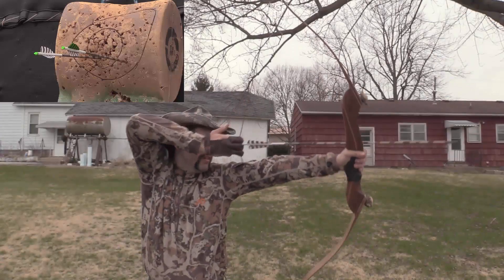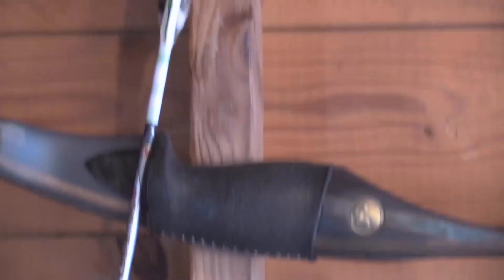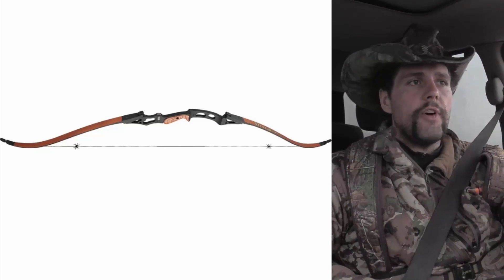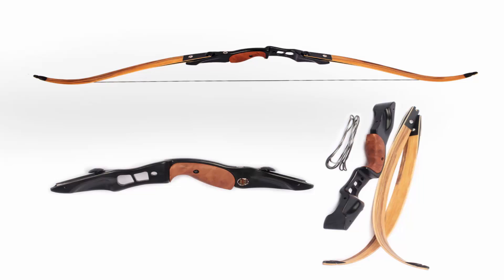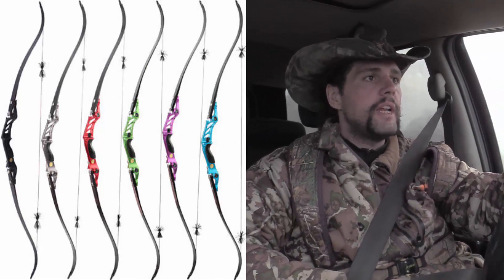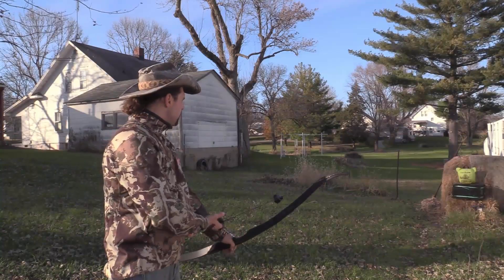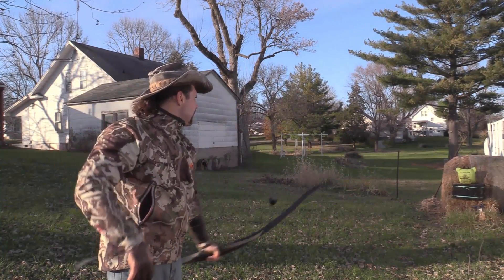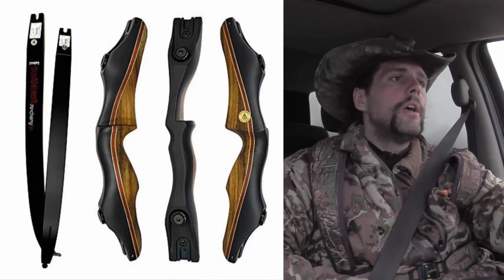TGO | ILF Recurve Bows and Why I Don't Care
A quickie roaming edition of Tex Grebner Outdoors, and in this video, I explain to all of you why I don't care for your standard ILF Recurve Bows.

Share with friends and strangers alike, and of course
Leave me a Comment to let me know what you think of this video.

I love reading those comments and will always appreciate those of you that watch.

Sign up for a 2018 Train to Hunt Challenge here: traintohunt.com
Join the NRA to Protect Our Rights: nra.org